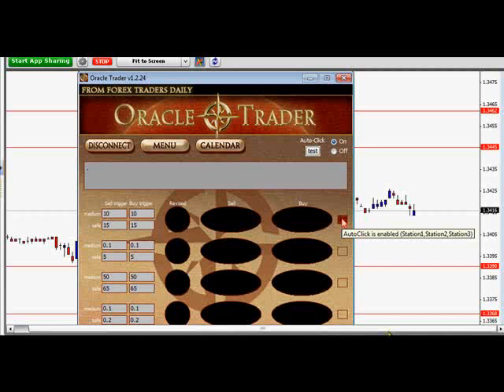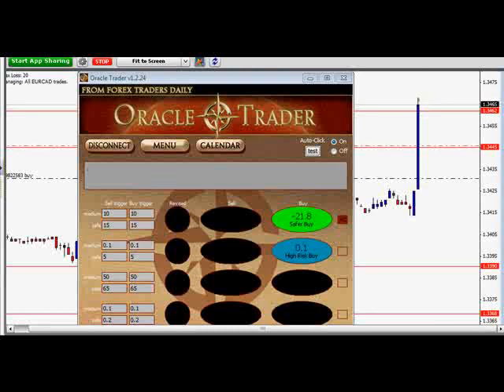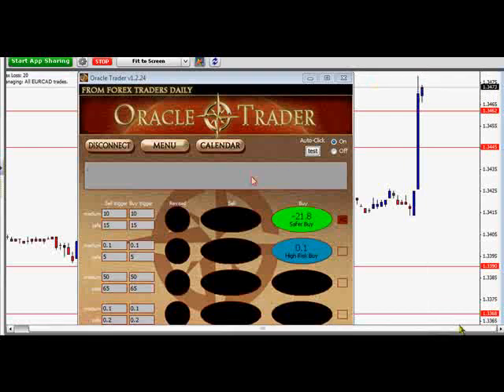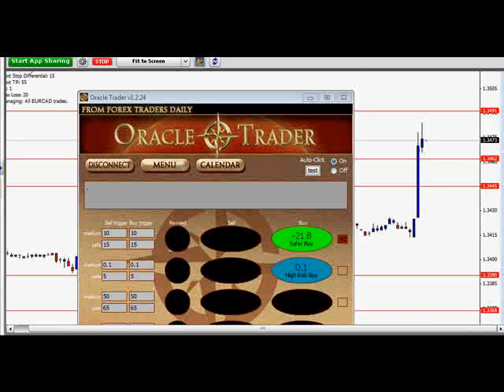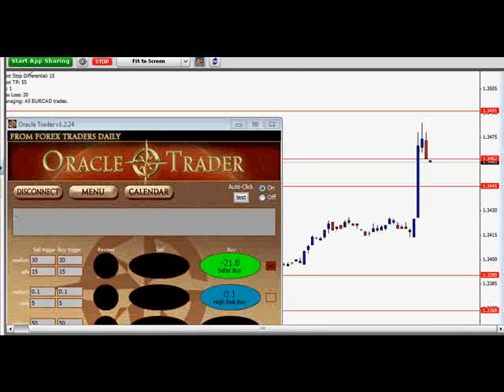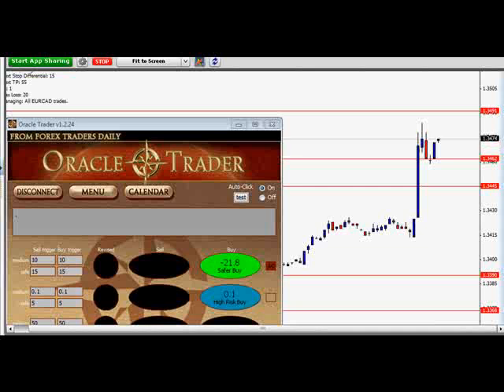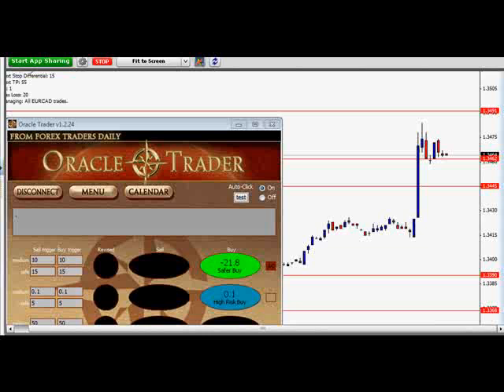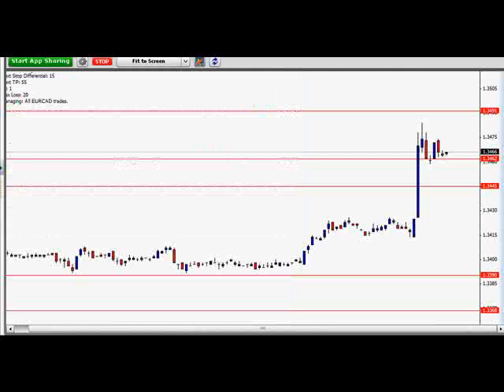August 6, 2010, Canadian Labor Change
For the Canadian Labor Change report on August 6, 2010, we were looking to buy the USDCAD and EURCAD if the number came out at least 15k worse than expected. The actual number came out 21.8k worse than expected, so it met our safe buy trigger and we entered a trade. This trade had a very good result and traders reported profits of up to 48 pips on the trade, depending on their entries.